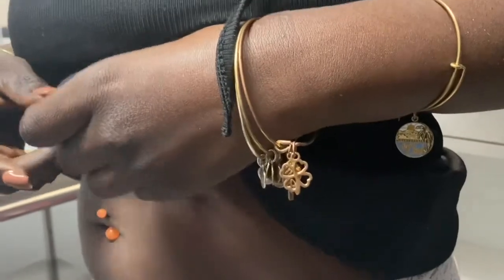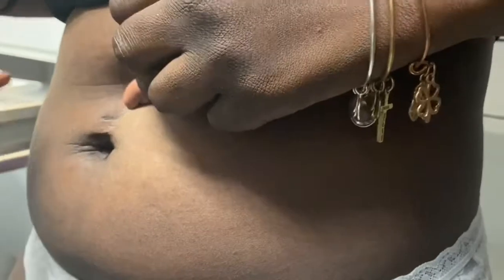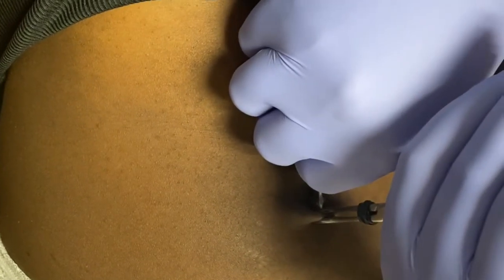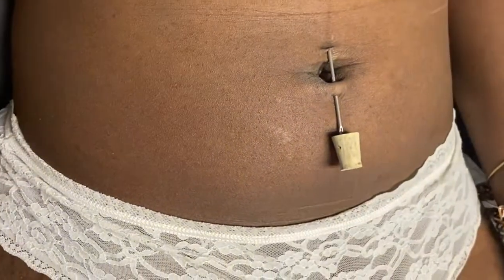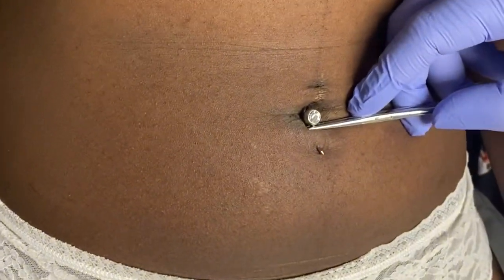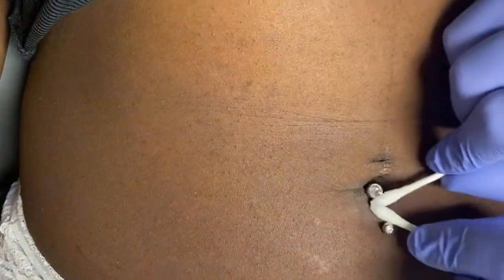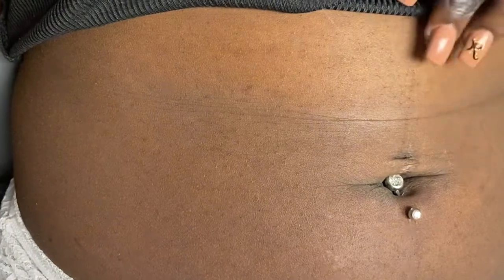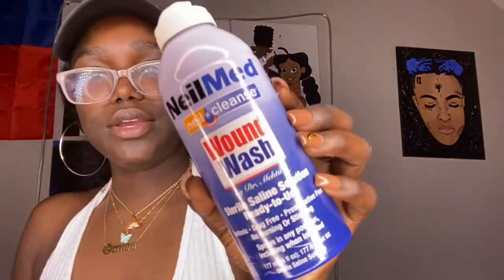piercing vlog // inverse naval !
This video is a piercing vlog , I got my inverse naval pierced and wanted to share that with y’all ! Hope y’all enjoy this video !